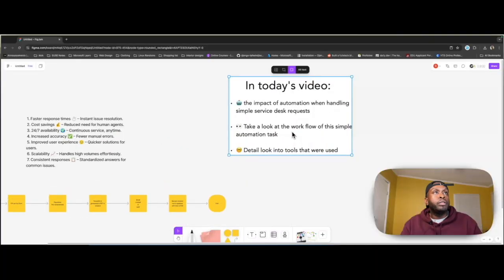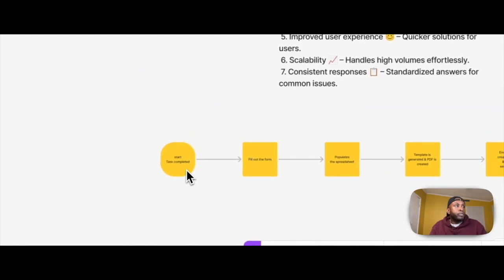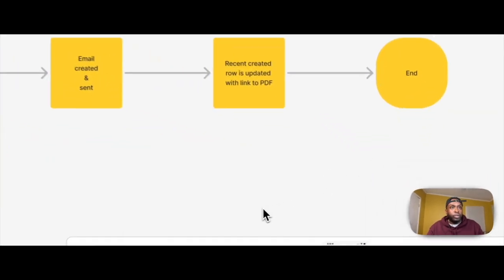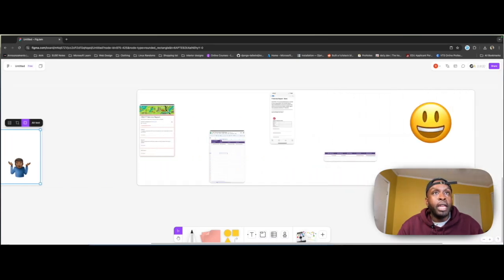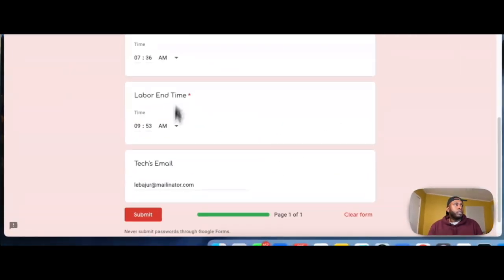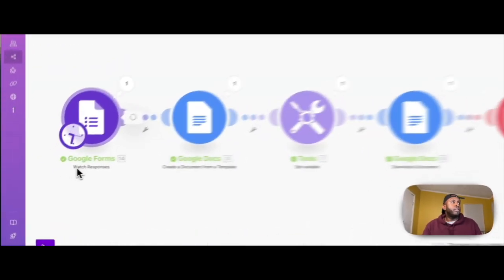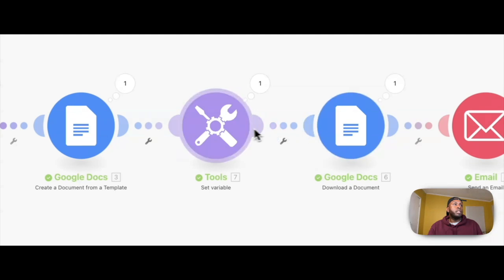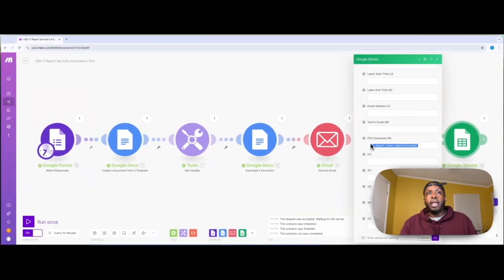Build an AUTOMATION WORKFLOW for IT Service tickets | No code solution | Google Sheets & Make.com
In this video, I’m excited to walk you through an automation workflow I created using Make, Google Forms, Google Docs, and Google Sheets. I’ll start with a live demo of the workflow, then break it down step by step, showing how each tool fits into the process. This workflow automates the handling of IT service tickets, streamlining the submission, documentation, and tracking process.

I’ll explain why automation is a game-changer for IT support—saving time, reducing errors, and increasing efficiency. Whether you’re managing a small IT team or just getting started with automation, this video will show you the clear benefits of using automation to handle service tickets more effectively.